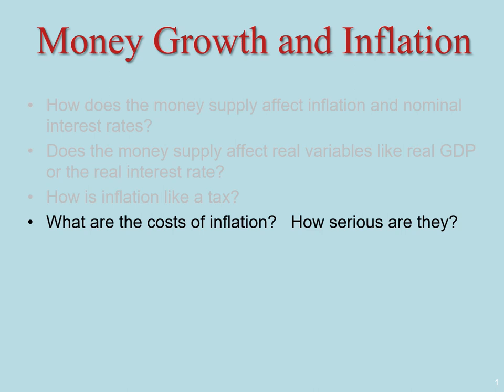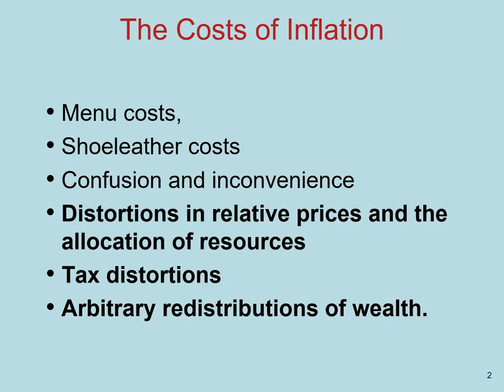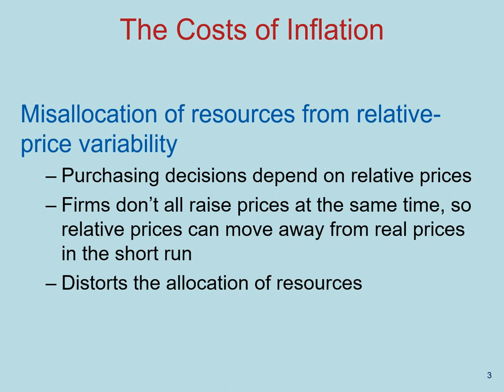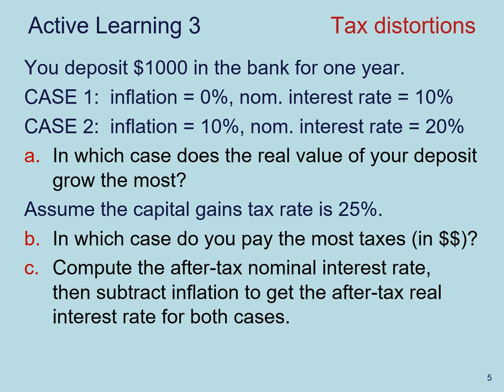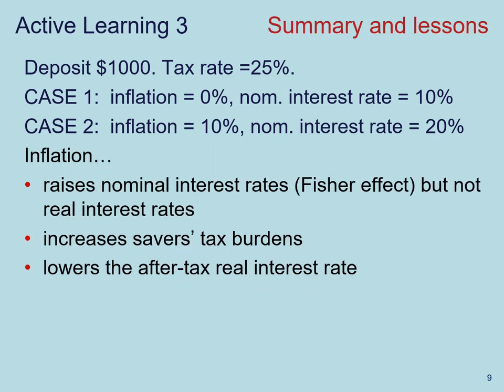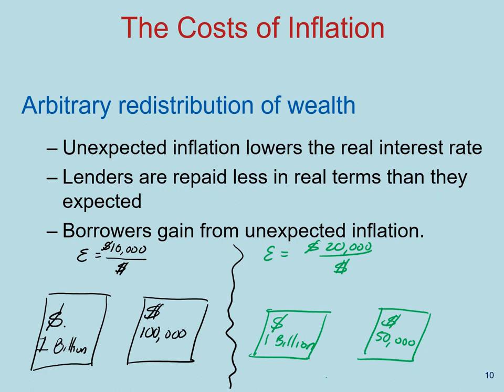Lecture 17 - The Cost of Inflation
This video describes three costs of inflation: the short run misallocation of resources, tax distortions, and the redistribution of wealth.